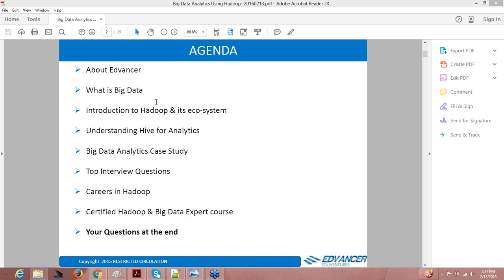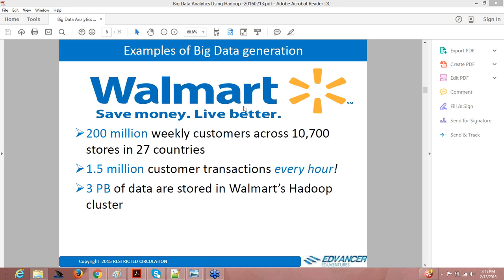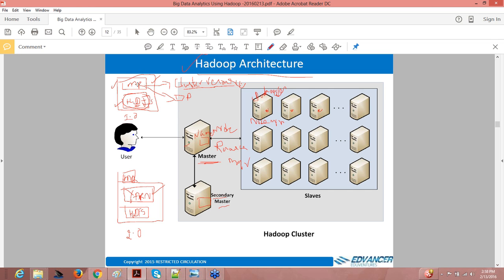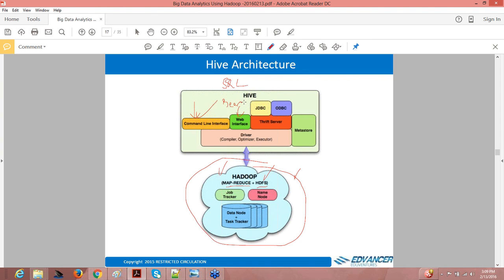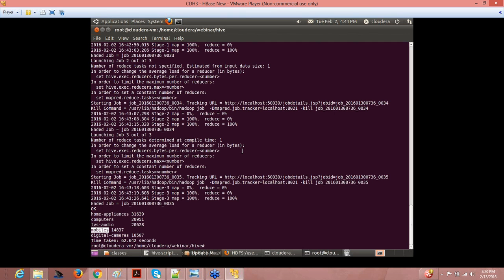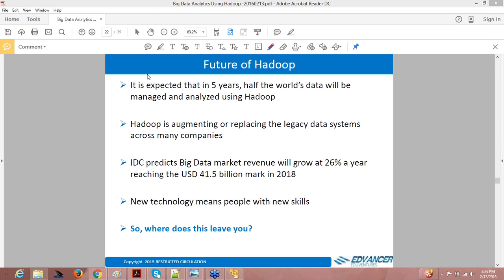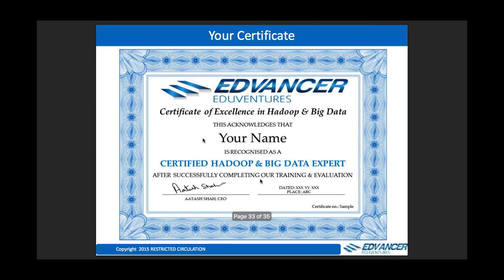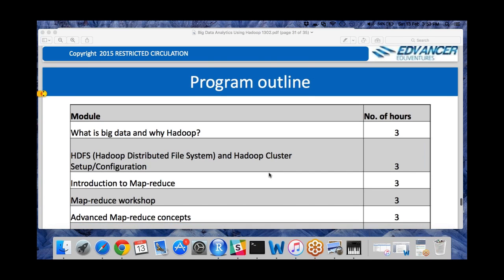Big Data Analytics Using Hadoop | BIG Data Analysis | Data Mining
In this video you can get Hadoop overview and get details how to analysis big data.